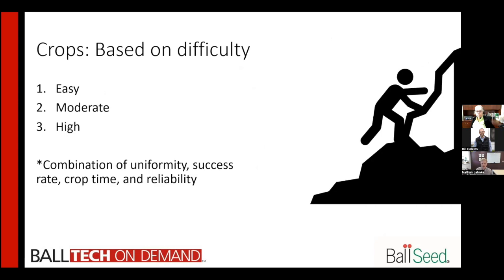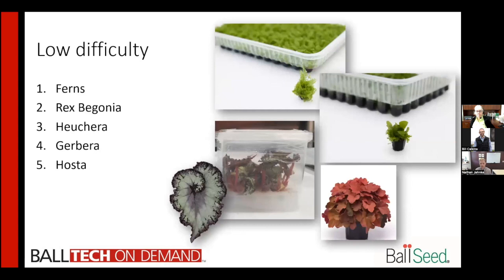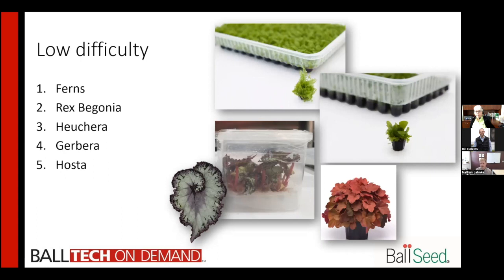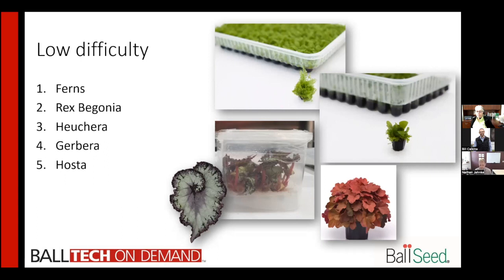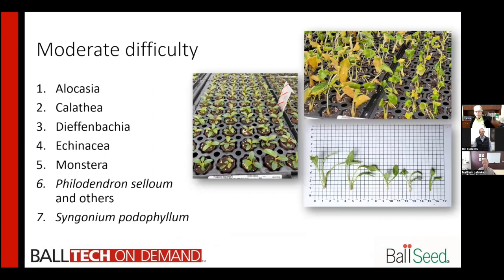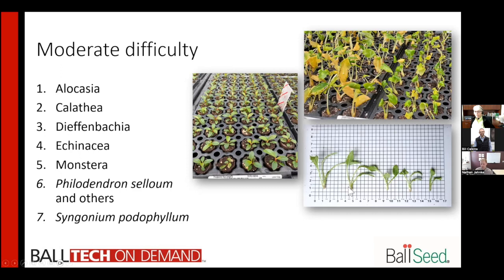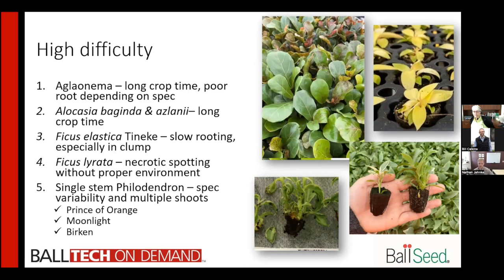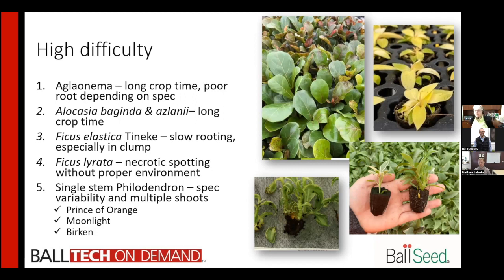Tissue Culture—PART 3: TC Crops Ranked by Difficulty Level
In the third video of this Tech On Demand miniseries, Nathan and Deanna go crop by crop, covering many of the varieties of annual, perennial and tropical/foliage plants you might consider for your Tissue Culture program. They rank dozens of crops from easy to moderate to difficult in terms of success rate based on grower experience.

Over the past 50 years, commercial greenhouse production has been revolutionized many times—from seed to plugs to vegetative material, just to name a few evolutions. The newest frontier for professional growers is Tissue Culture (TC): The growth of cells derived from living tissue in an artificial medium.

Producing from Tissue Culture is certainly cutting-edge, although it’s not brand new to the world of horticulture. As more and more crops are offered from TC and production teams gravitate to this type of young plant input for many advantageous reasons, there’s bound to be a steep learning curve. TC plantlets are not like unrooted cuttings, plugs or liners—they are quite different and require new skills.

There is significant research underway and new strategies for TC production being published and now is the time to begin learning ways to produce TC-raised crops efficiently and effectively. That is the basis of this video series.

Join Dr. Nathan Jahnke, Culture Research Manager at Ball Horticultural Company and Deanna Felton, longtime Production and Propagation Manager at Sunbelt Greenhouses in Georgia for a 7-part series diving deep into Tissue Culture production—approaching the topics from both research and application angles.